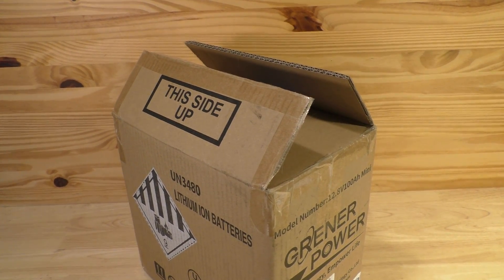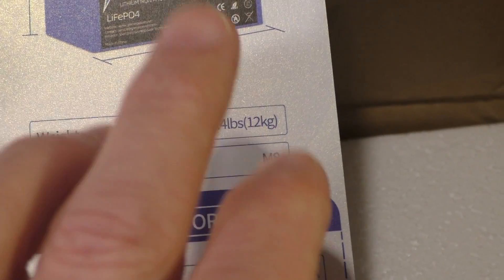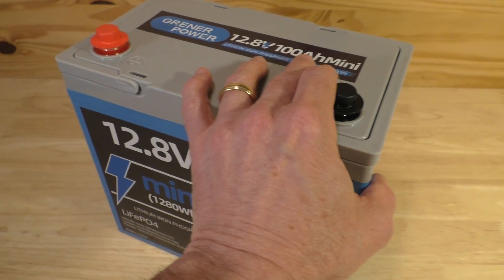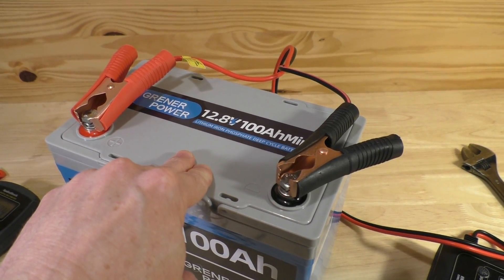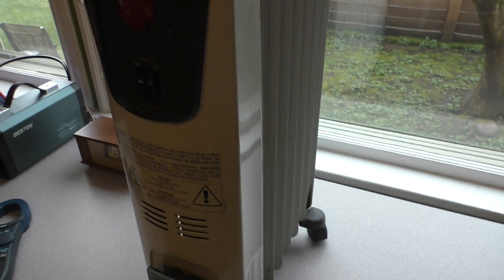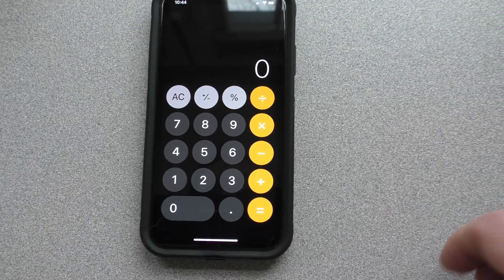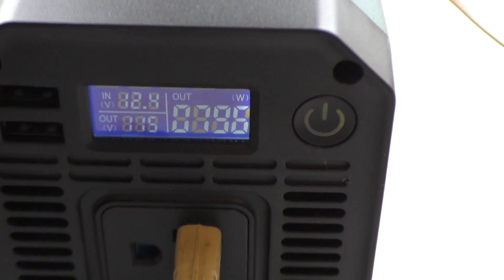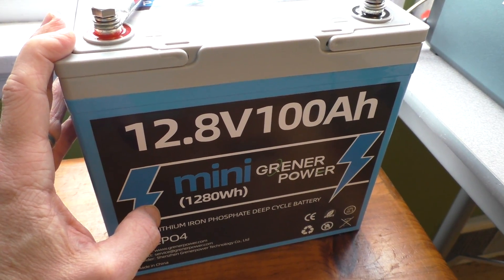GrenerPower 100Ah LiFePO4 Lithium Battery Test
This video reviews and tests the This video reviews and tests the GrenerPower 12.8V 100Ah 1280Wh lithium iron phosphate (LiFePO4 or LFP) deep cycle Battery.
If you are interested in this battery, you can find additional information at this